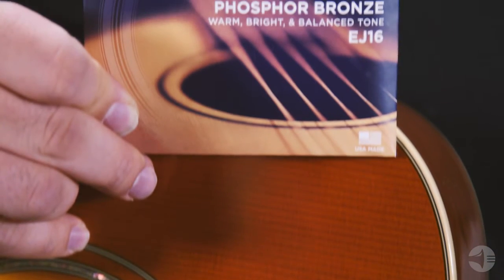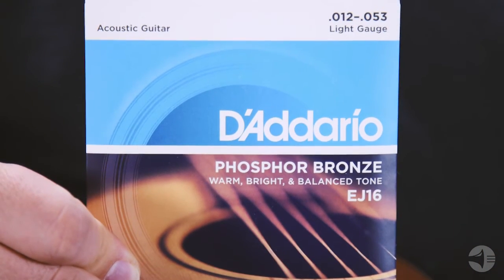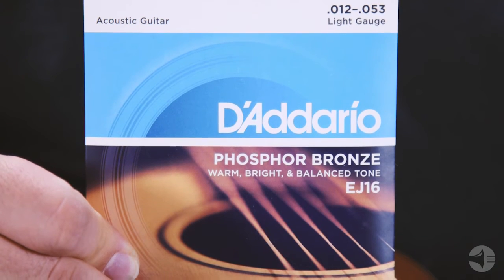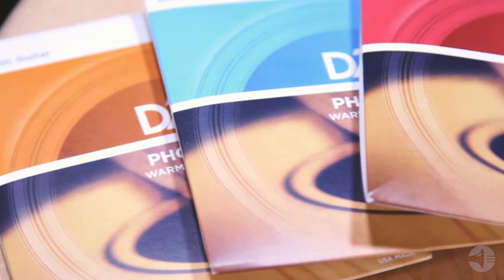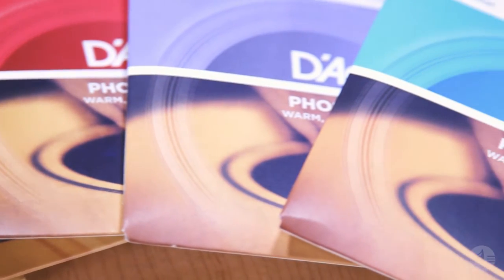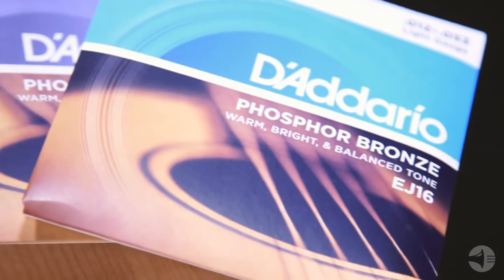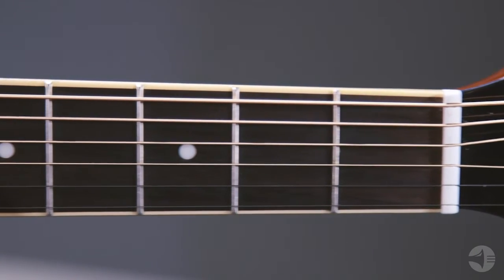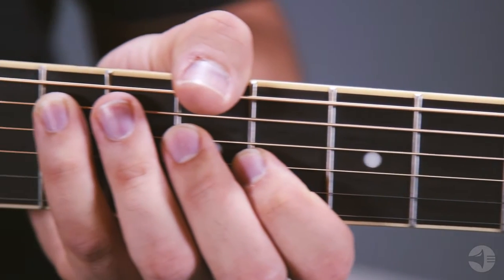D'Addario Phosphor Bronze Acoustic Guitar Strings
The best selling acoustic guitar strings ever, D’Addario Phosphor Bronze Acoustic Guitar Strings offers increased corrosion resistance with a warm and balanced tone.

D’Addario Phosphor Bronze Acoustic Guitar Strings are available in extra light, light, custom light, light top-medium bottom and heavy gauge combinations.

Features:

• Best selling acoustic guitar strings ever
• Offers increased corrosion resistance
• Warm and balanced tone
• Available in extra light, light, custom light, light top-medium bottom and heavy gauge combinations

D'Addario EJ15 Phosphor Bronze Extra Light Acoustic Strings
SKU

D'Addario EJ16 Phosphor Bronze Light Acoustic Guitar Strings
H71091

D'Addario EJ26 Phosphor Bronze Custom Light Acoustic Guitar Strings
SKU #100184

D'Addario EJ17 Phosphor Bronze Medium Acoustic Strings
SKU